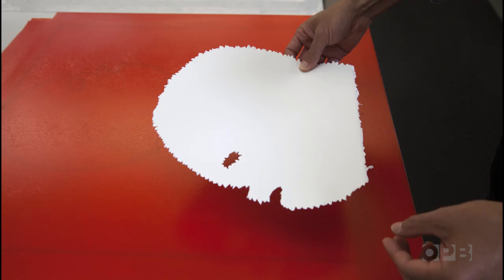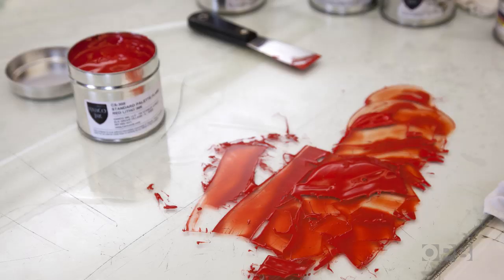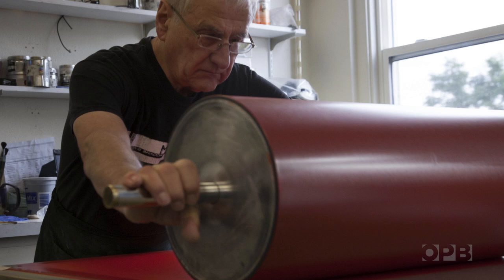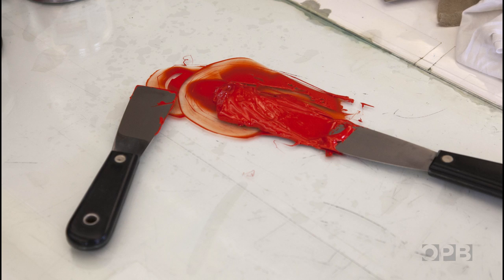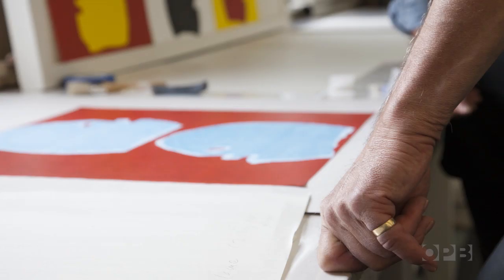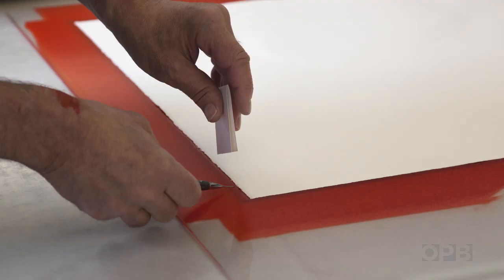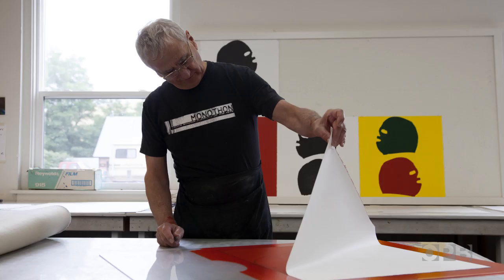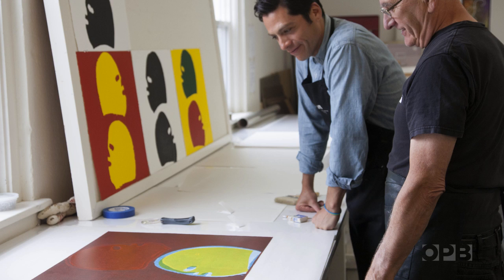Art and Stereotypes: Working with Luchador Masks and a Master Printmaker on a Reservation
Victor Maldonado spent two weeks on the Umatilla Indian Reservation in Oregon at Crow's Shadow Institute of the Arts. He worked with master printmaker Frank Janzen on prints featuring lucha wrestling masks.